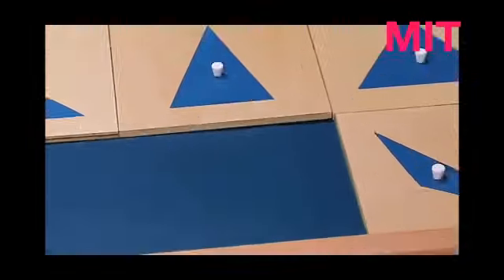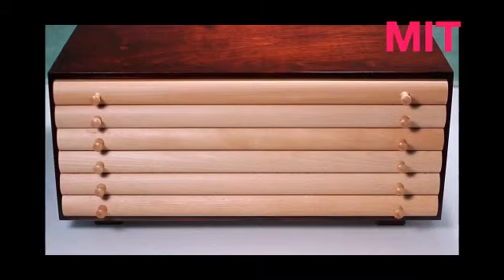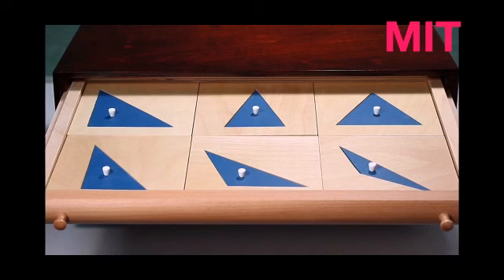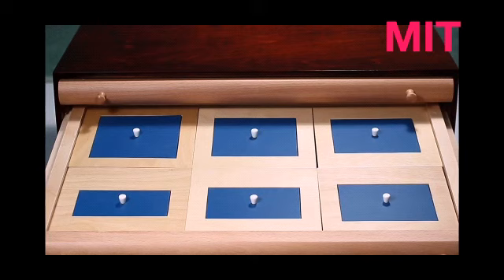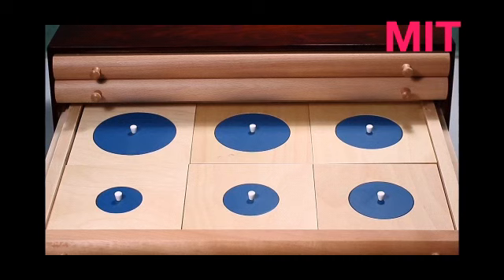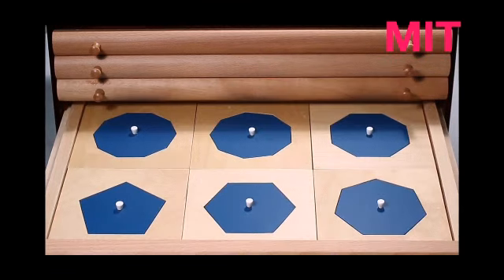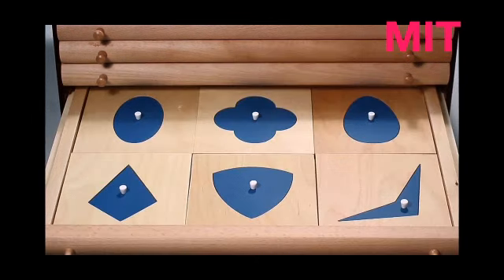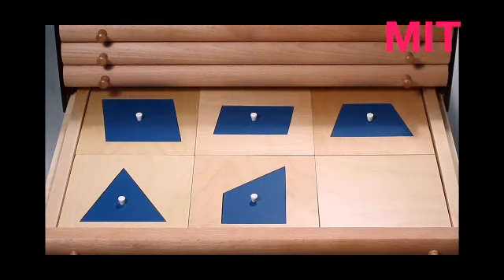Sensorial - Geometrical Cabinet: Montessori Material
Montessori Teacher's Training Video by MIT Abbottabad